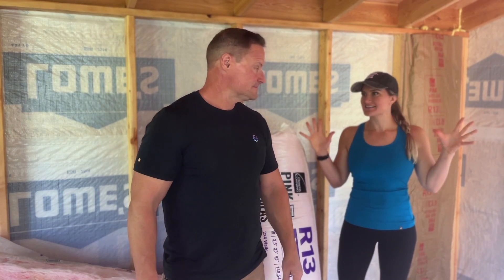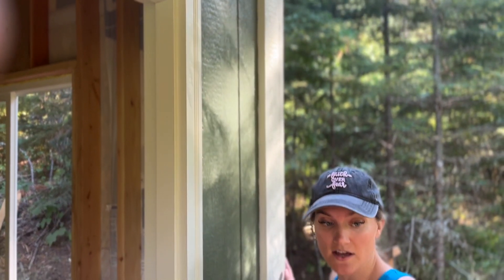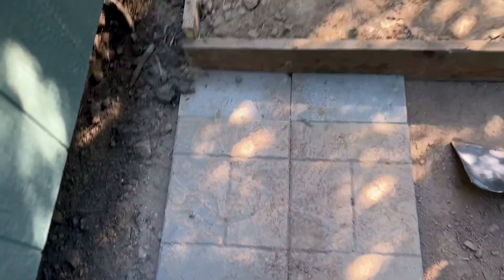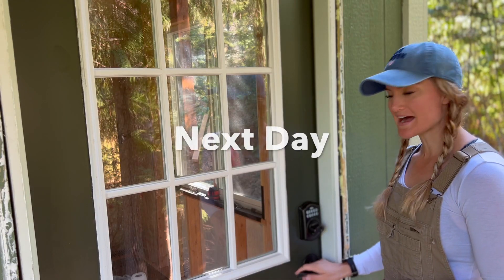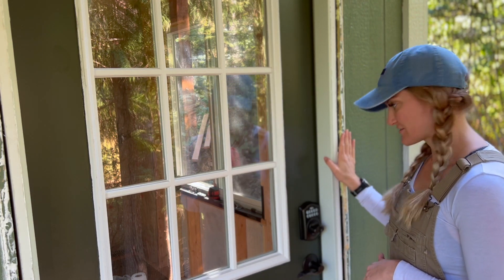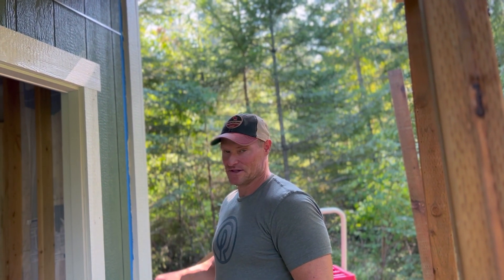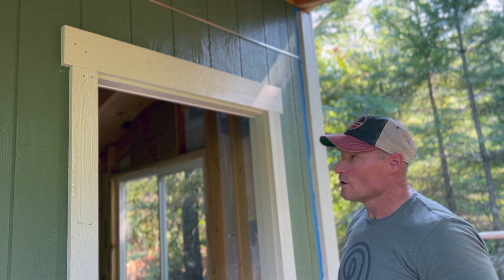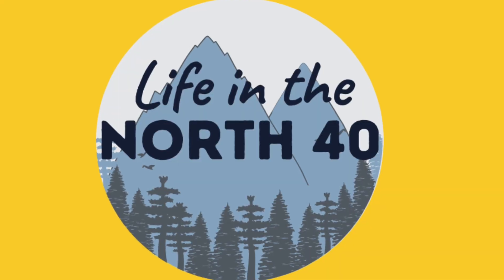Building an Off Grid Cabin in the Rocky Mountains (Part 11)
In this part 11 Off Grid Cabin Build segment, we finally get the exterior painting and completed, also finished emplacing the erosion control pressure treated steps and lower landscape brick landing at the bottom of the stairs.  We removed and rehung the door for perfect fit and added new trim and trim paint to match the rest of the cabin.  Brittany did a great job painting and caulking the entire exterior. We started and completed all the insulation on all four interior walls and are getting ready to insulate the ceiling.  The cabin if is fully dried in and the exterior is complete and good timing too as we just had a heavy rains storm two days ago.  Next exciting step is to finish the last few dirt work steps and insulation then its time to start installing the tongue and groove pine on the walls and ceiling then the spruce floor boards.  We are excited to have the exterior almost completely buttoned up. Thanks for joining us for this building, woodworking carpentry project. We are so happy to show this homesteading, off grid, tiny house cabin build in the Rocky Mountains. Keep watching as we show the rest of the final process of finishing the cabin.